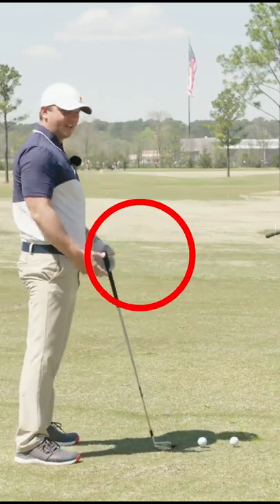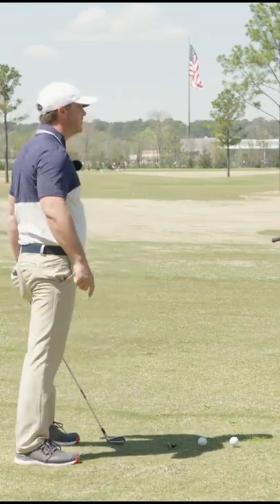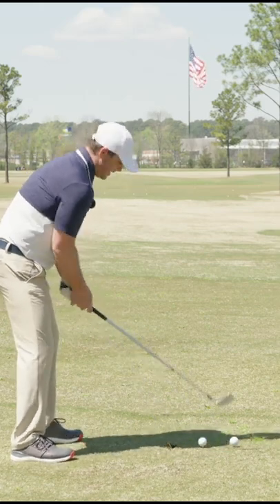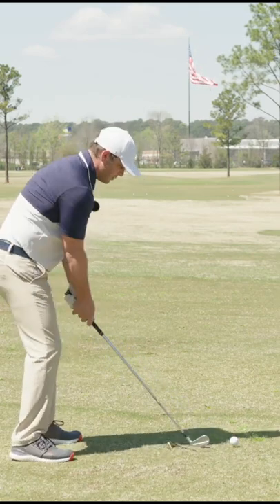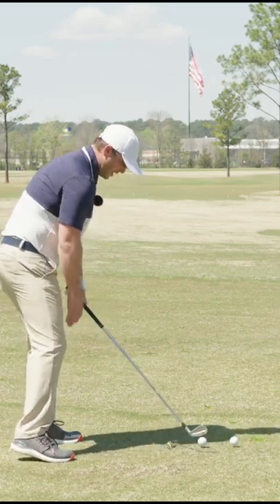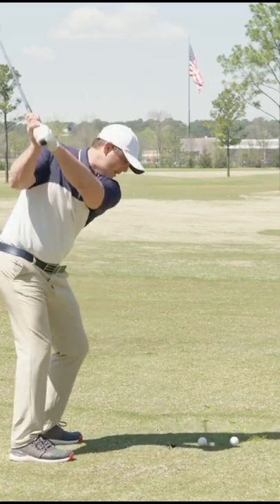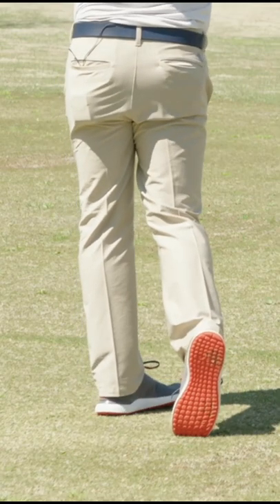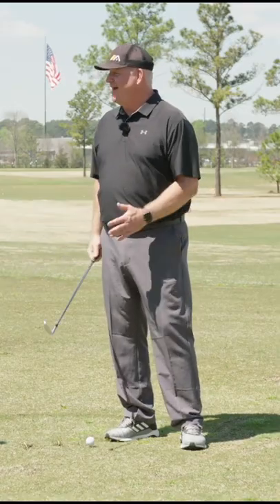Add ATHLETICISM To Your Swing With This SIMPLE Drill! ✅🏌️‍♂️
A lot of people forget that the golf swing should be an athletic movement. That's why we're giving you a drill to perfect the fundamentals of the golf swing, while having you start to make athletic movements!